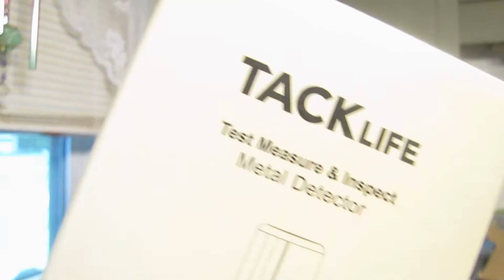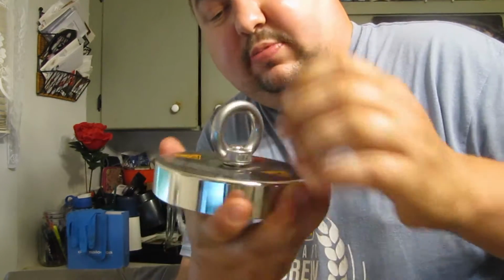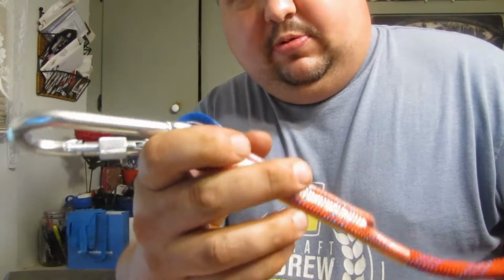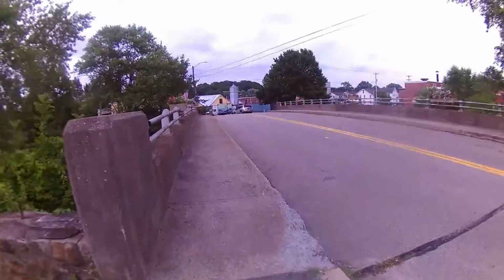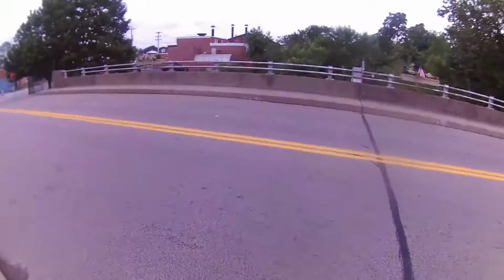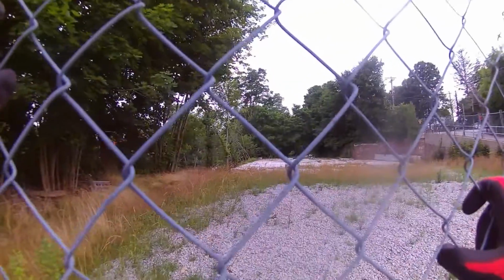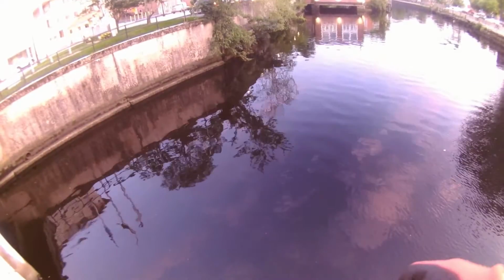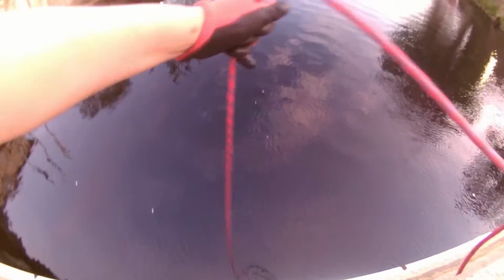Magnet Fishing Fail/ Fishing Lure Give Away.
Didnt Find anything magnet fishing.. Lost a magnet.
If you see your name on the screen message me with your info on Facebook or Twitter..

My name is Billy Mac. I love to find the next adventure. My adventures are never the same. You will see on this channel, Magnet Fishing, Fishing, Hikes, Exploring Abandoned Area, History, and a bit of vlogging basically anything that is a adventure..

I Haven't Been Here In 20 Years. Carolina Management Area. Lots Of Wildlife.. Broken Fishing Pole